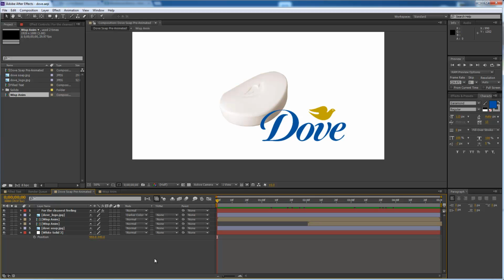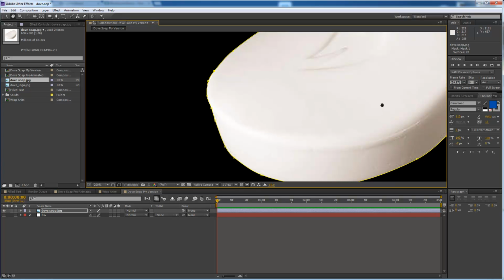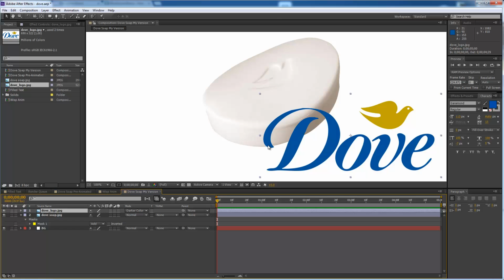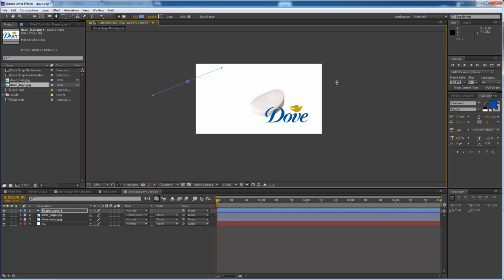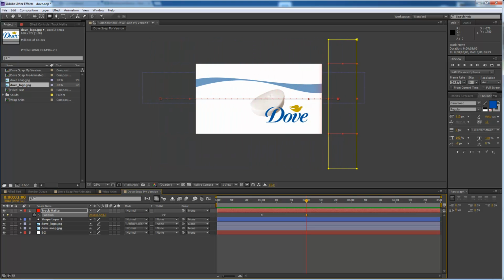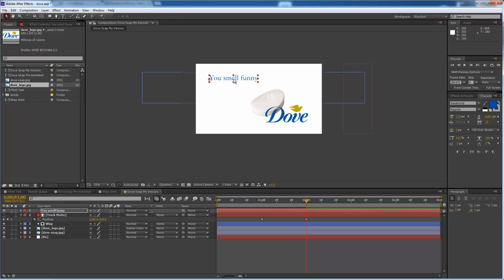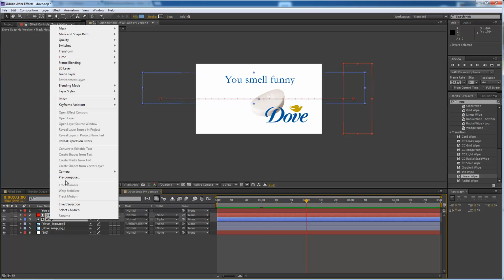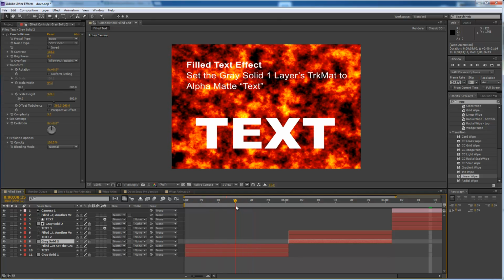FLMC 1331: Track Mattes and Blending Modes: Dove Soap